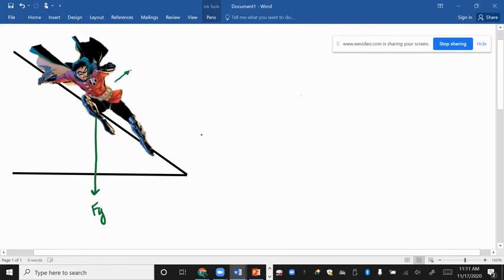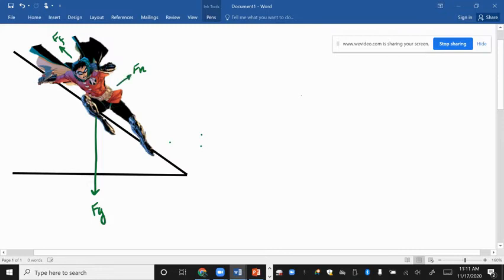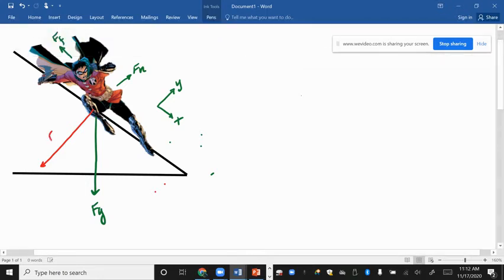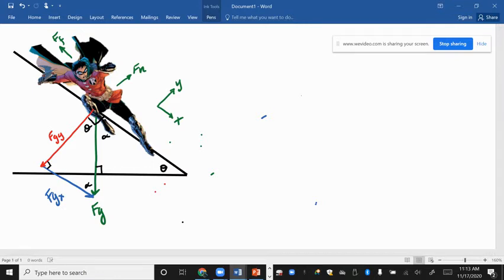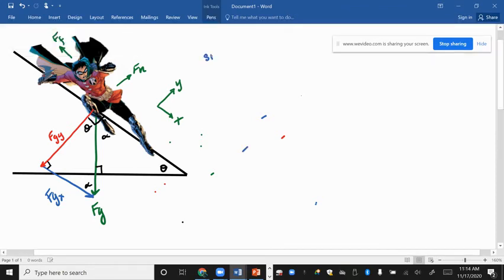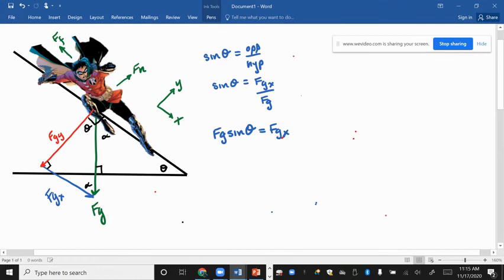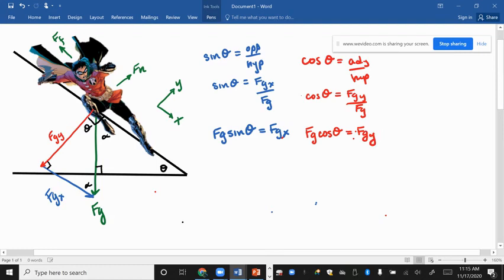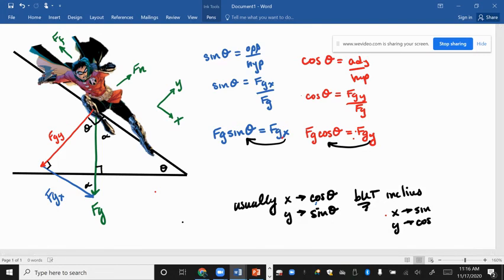Incline plane Tutorial